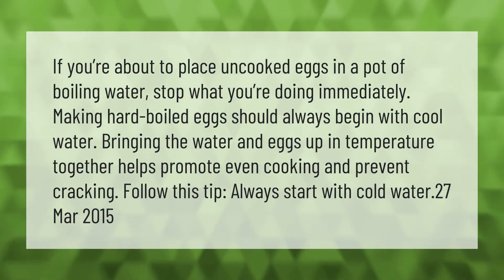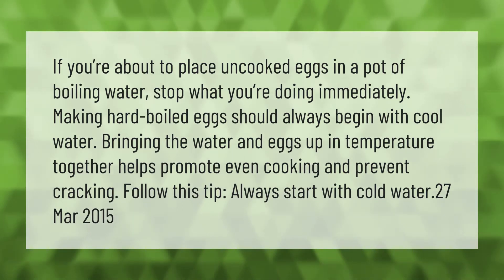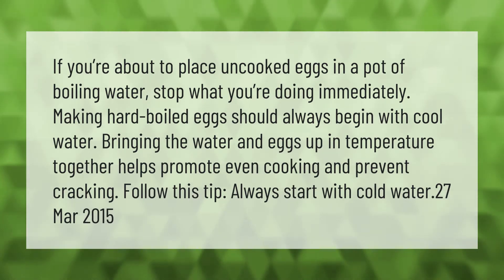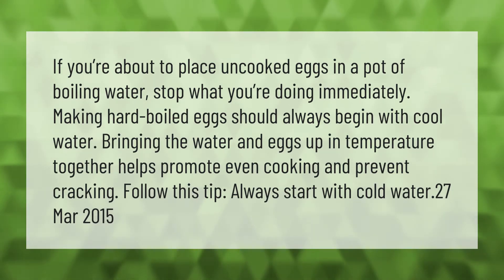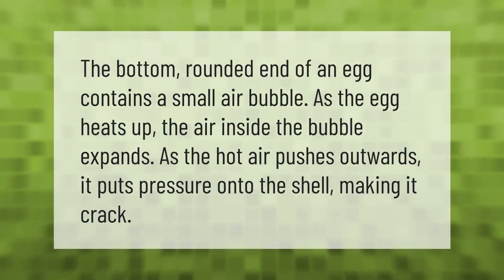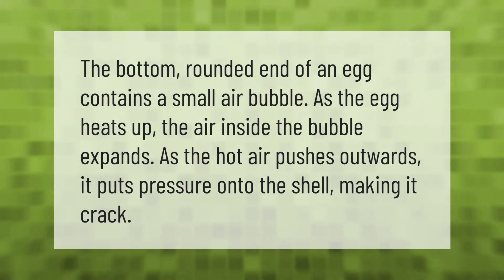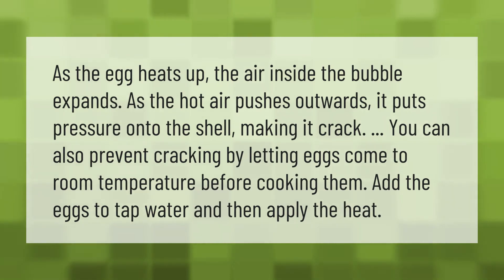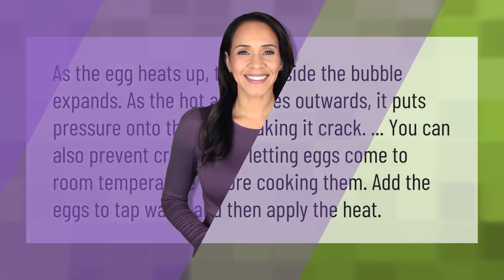How do I keep my eggs from cracking when I boil them?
00:00 - How do I keep my eggs from cracking when I boil them?
00:42 - Why do eggs crack when put in boiling water?
01:08 - Why do eggs crack when boiling them?

Laura S. Harris (2021, April 19.) How do I keep my eggs from cracking when I boil them?
    AskAbout.video/articles/How-do-I-keep-my-eggs-from-cracking-when-I-boil-them-237882